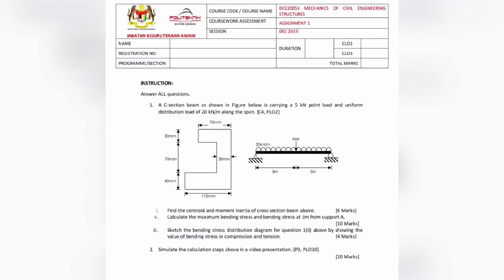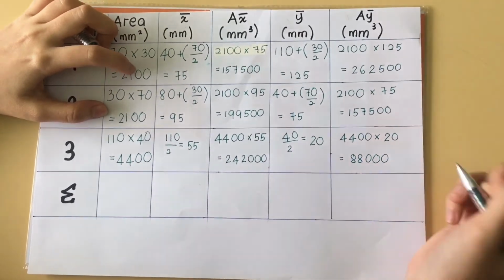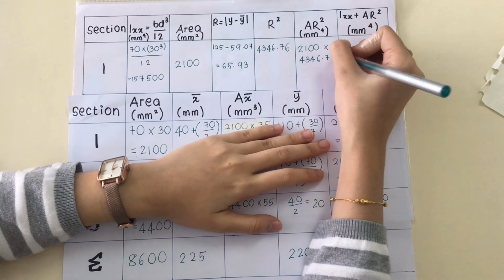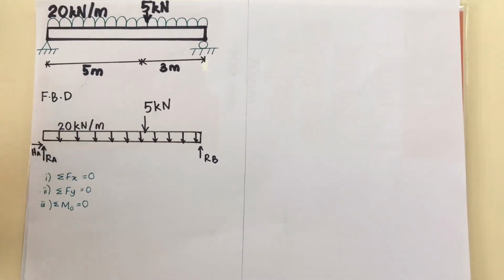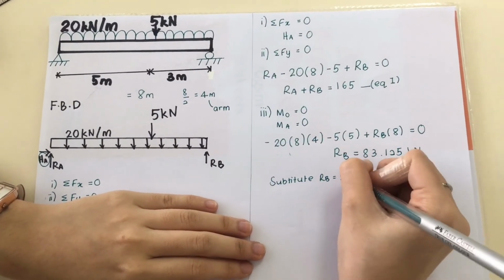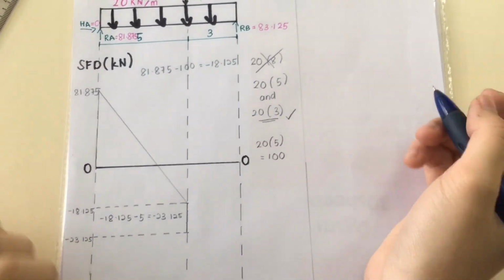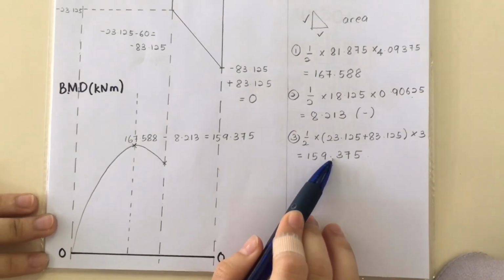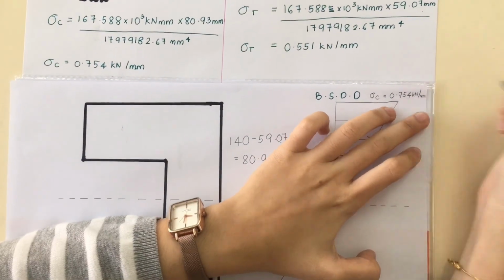CHAPTER 4 BENDING STRESS SOLUTION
DCC20053 MECHANIC OF CIVIL ENGINEERING DKA2B-S2
 BY - I)Nur Farhana Binti Omar (05DKA19F1015)
         II)Dayang Fifi Nadhirah Bt Awang Irwandy (05DKA19F1122)
         III)Nur Amalia Soffina Bt Ibrahim (05DKA19F1024)
         IV)Nor Emilya Binti Zainol (05DKA19F1143)